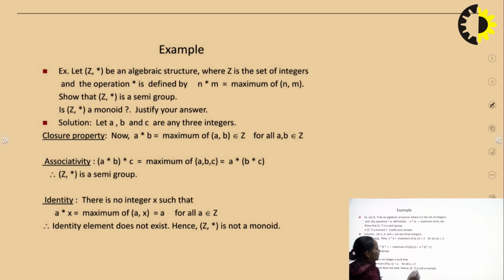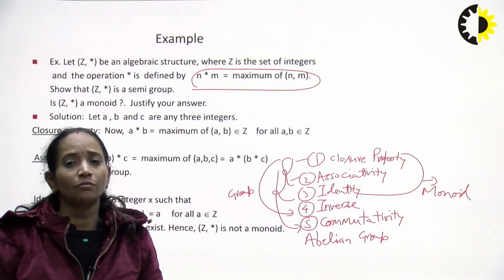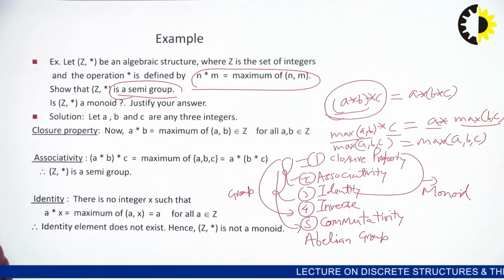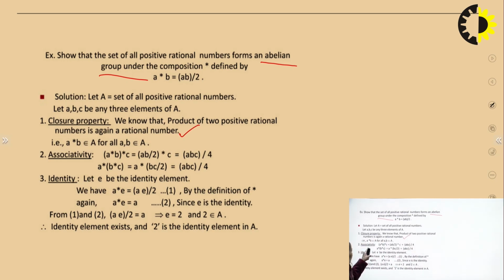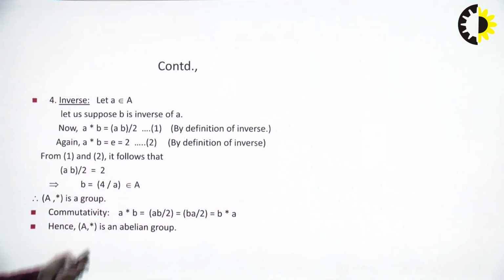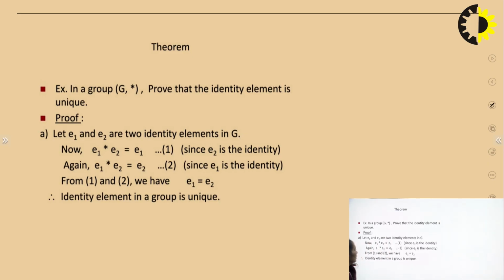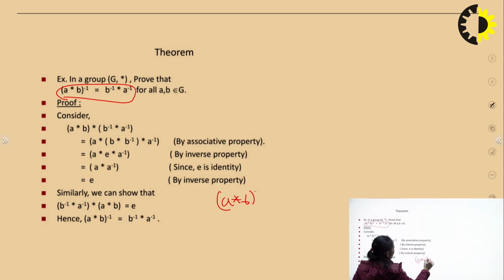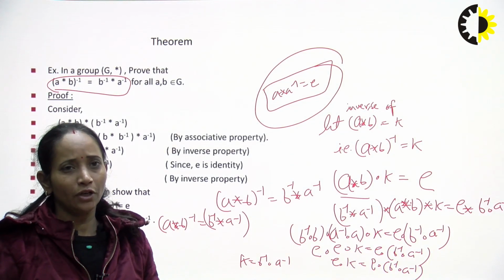ALGEBRAIC STRUCTURES PART 2 | DSTL | LECTURE 05 BY MS. VIBHA SRIVASTAVA | AKGEC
A set with element which satisfy the clousere, associativity, identity is called as monoid and it inverse also exist then it is a group